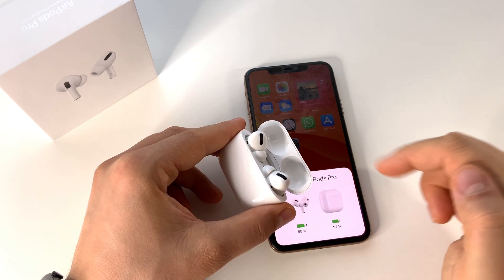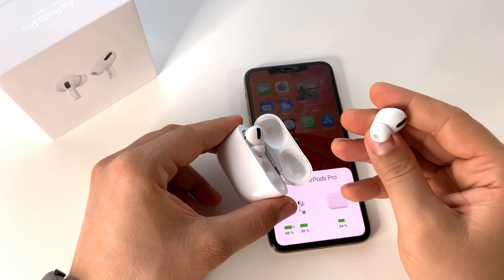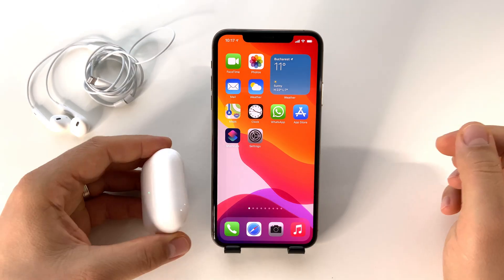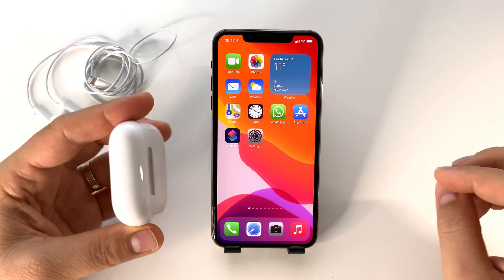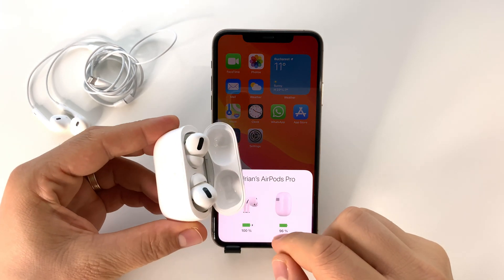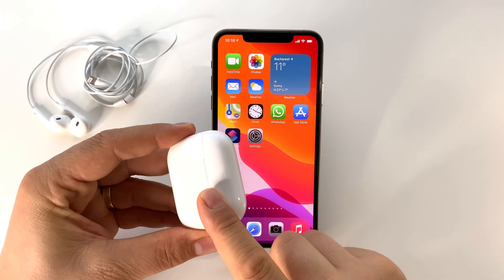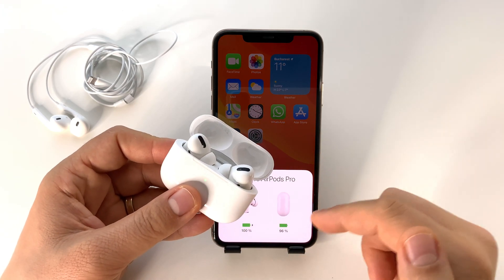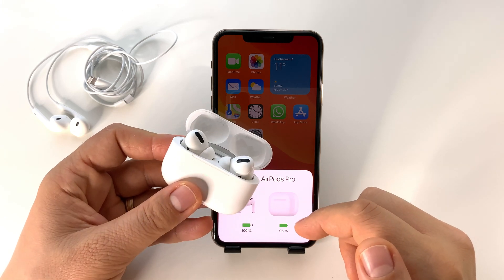Apple H1 chip (AirPods Pro) vs W1 - wich is better - seamless Bluetooth audio only for iOS